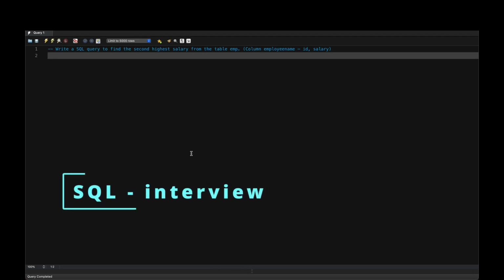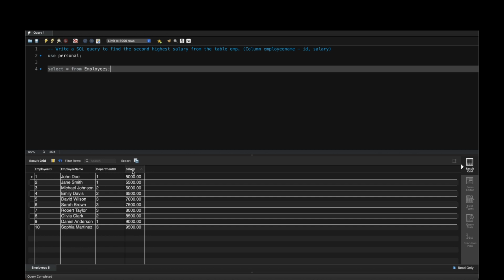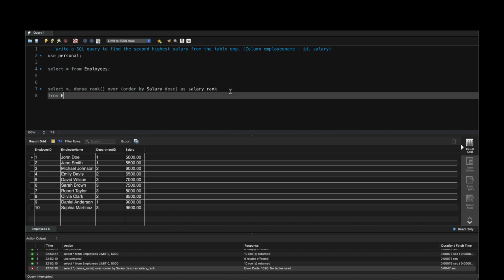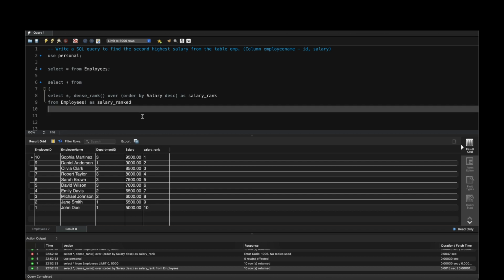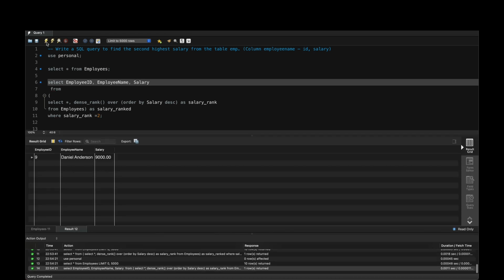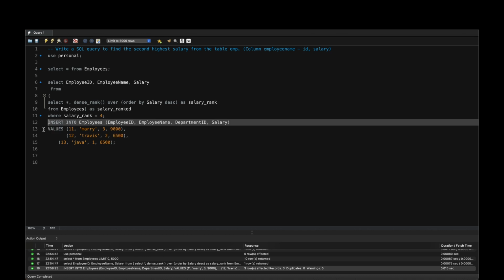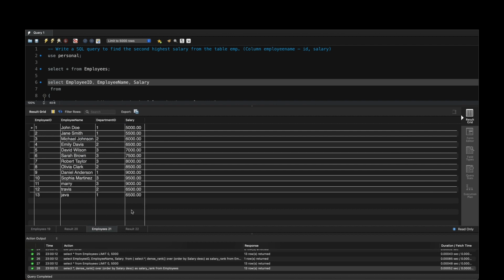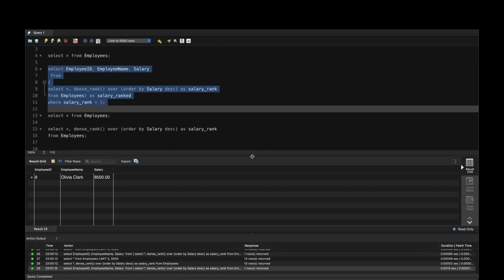SQL | nth highest salary